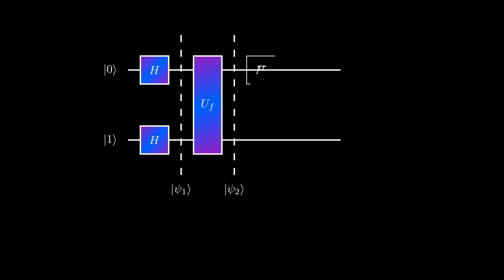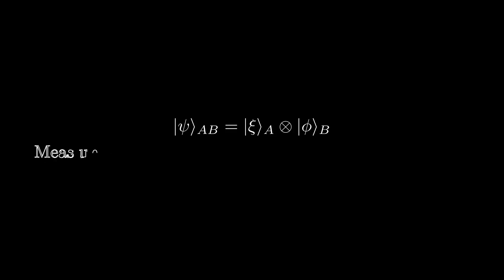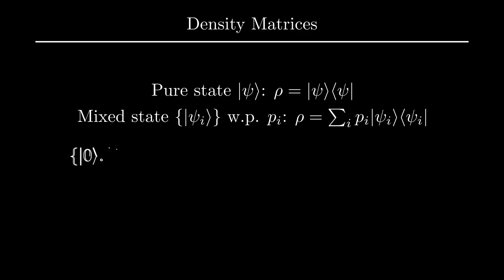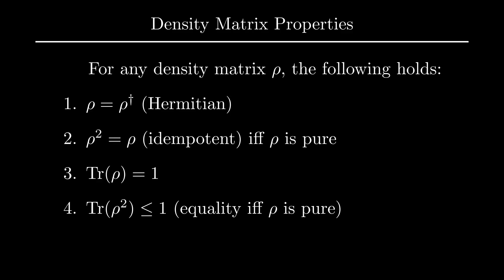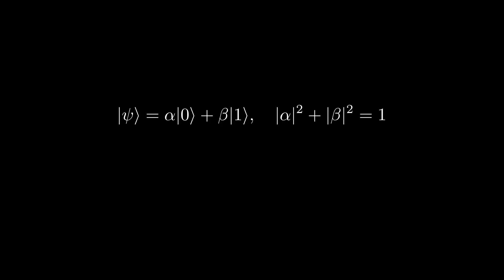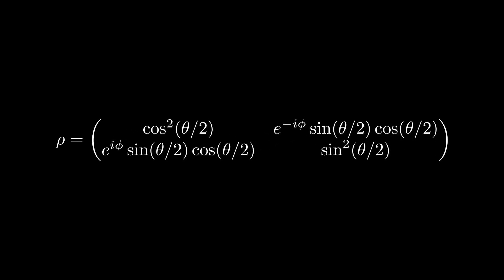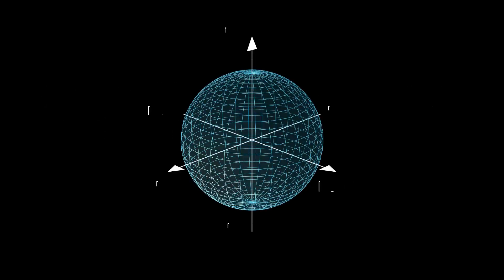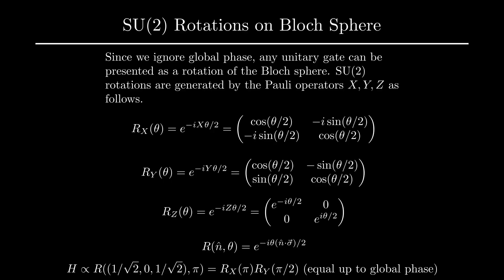Density Matrices and the Bloch Sphere | QC 5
In this lecture, we begin our discussion on the quantum mechanics of open systems by introducing density matrix formalism. We explain how to describe both pure and mixed states using density matrices as well as provide the geometric intuition behind this method of characterizing states via the Bloch sphere.

00:00 Introduction
00:18 Open Systems
00:54 Motivating Density Matrices
02:41 Density Matrix Formalism
06:35 Bloch Sphere
10:08 SU(2) Rotations
11:40 Conclusion